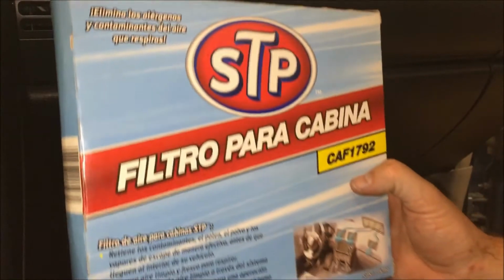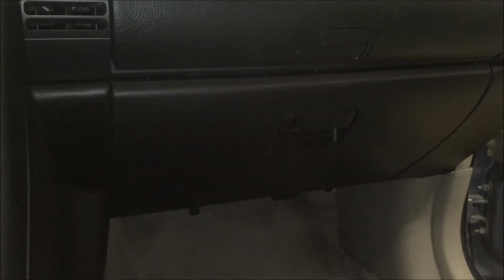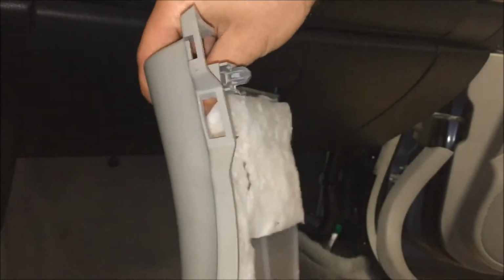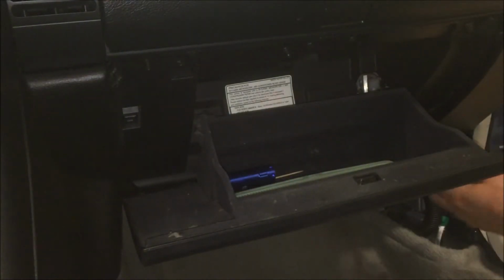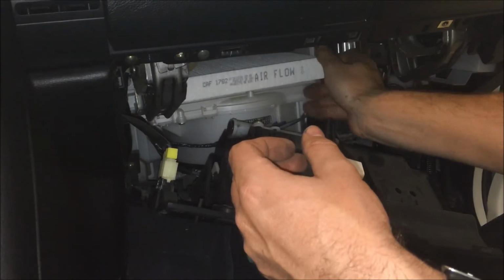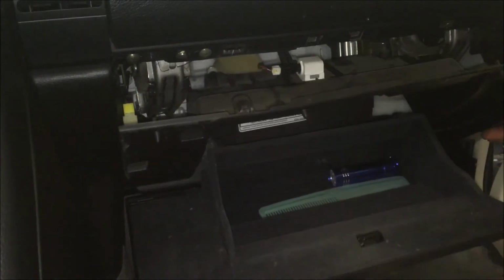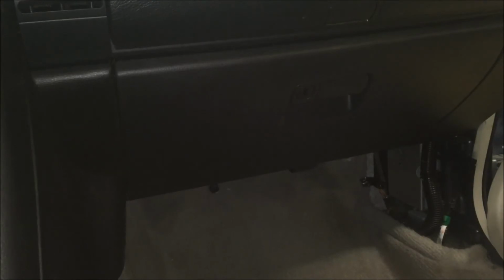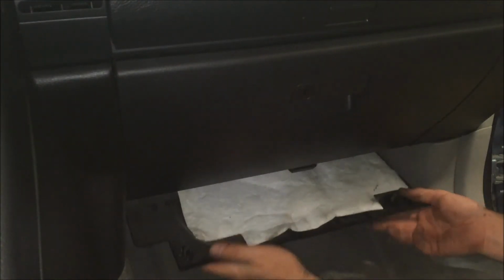Infiniti G35 Cabin Air filter replacement DIY Microcabin air filter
This video shows how to change the cabin air filter in the G35. Very simple, and a must!